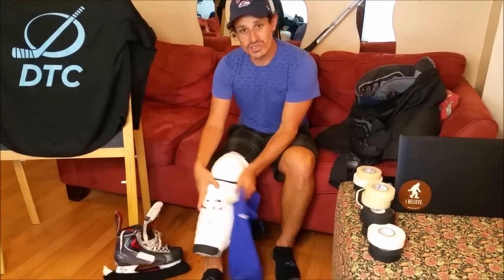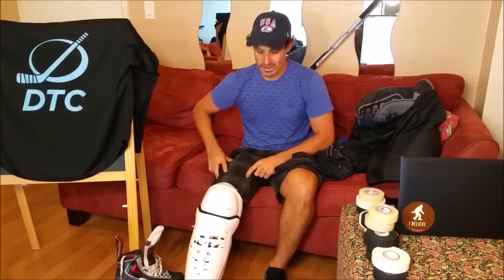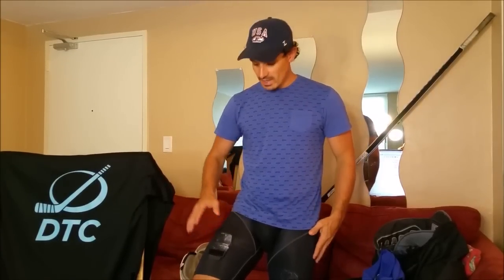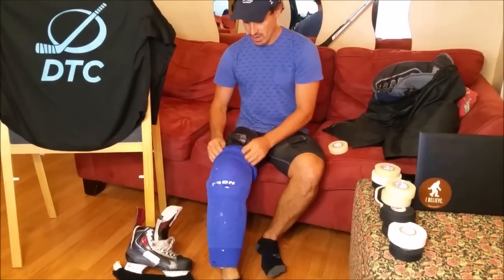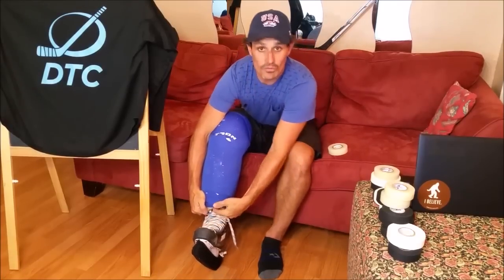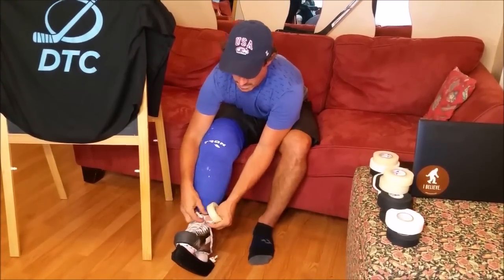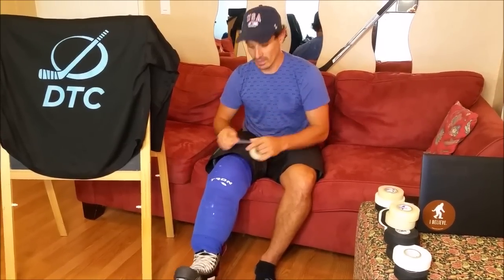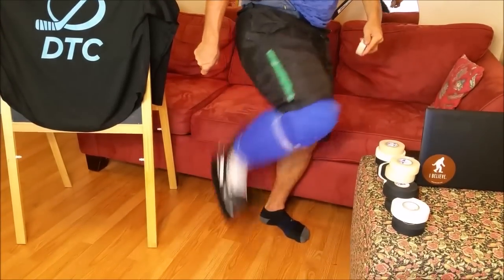Hockey Tips How to tape your shin guards hockey tape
Ever wonder why so many NHL and pro-hockey players do their shin guards differently? How do they tuck their tongue in like that?  This week, the team at Dollar Tape Club explains how to tape your shin guards to perform your best on the ice.

Remember use the best tape. Dollartapeclub.com quality branded hockey tape delivered monthly for a fraction of the price!